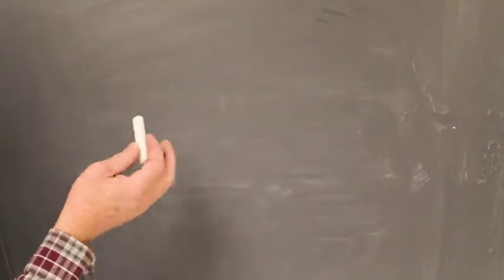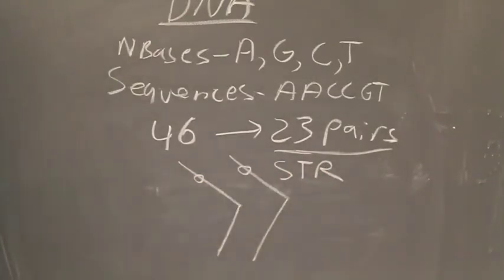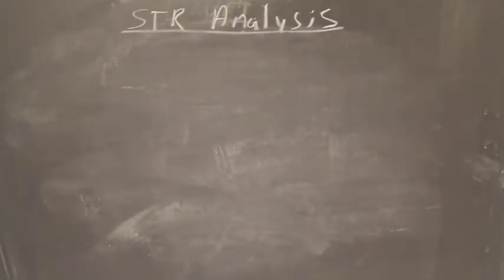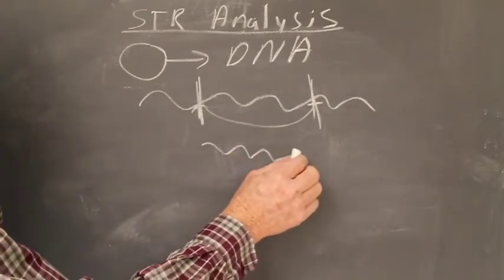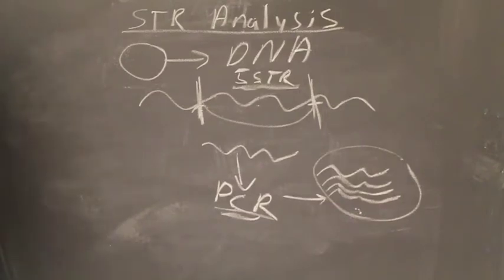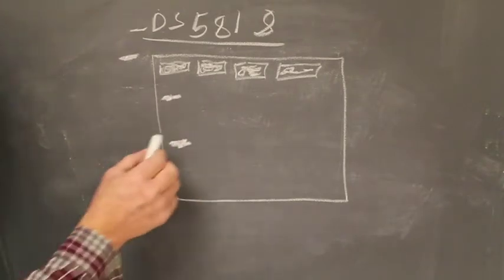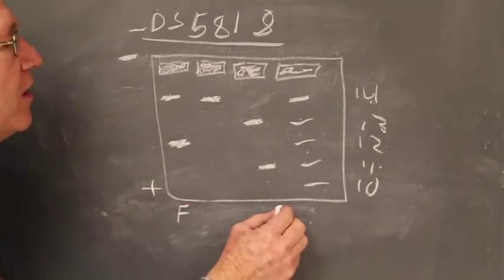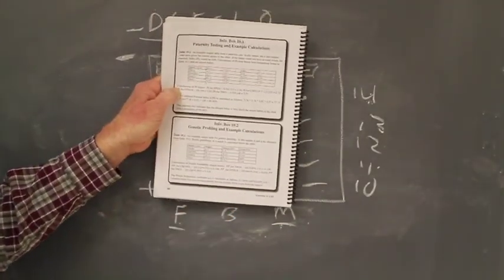CSI Introductory Lecture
An introductory lecture for an introductory college level general biology lab on CSI.